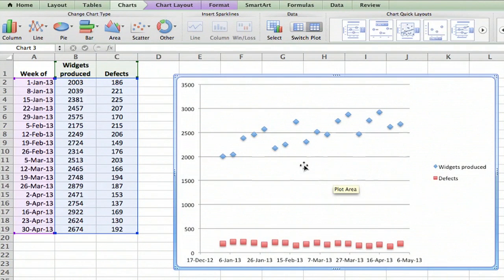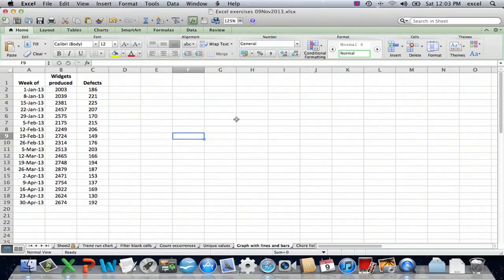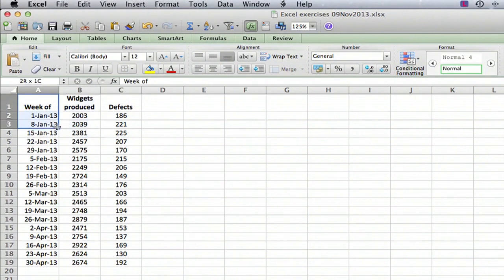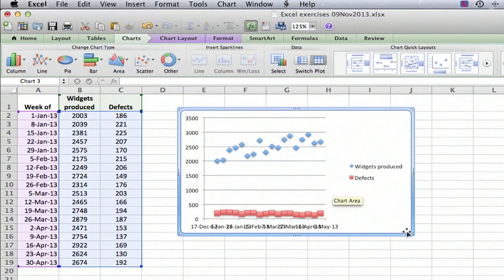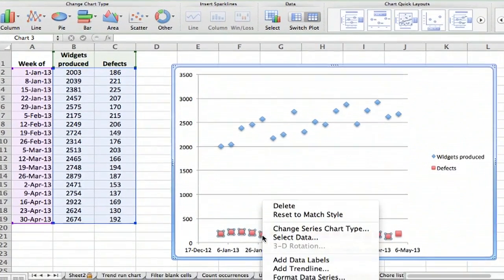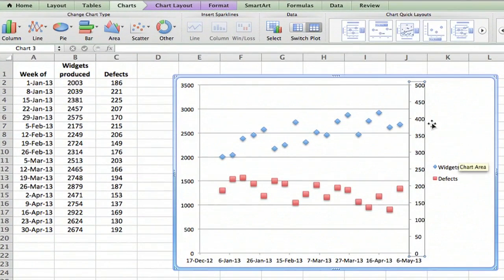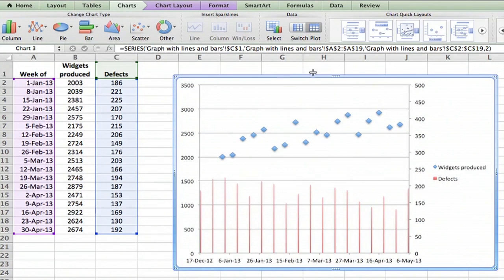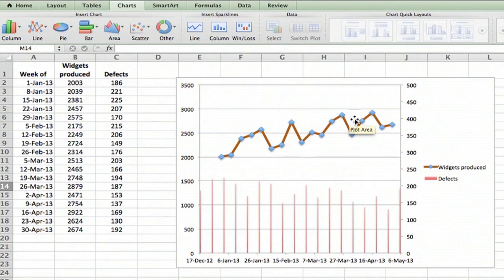How Do I Create a Graph With Lines & Bars Together in Excel 2007? : Using Excel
Creating a graph with lines and bars in Excel is something that is very useful to do if you are trying to track a trend. Create a graph with lines and bars in Excel with help from a mechanical engineer with 32 years of experience in a large aerospace company in this free video clip.

Series Description: If you're looking for a powerful spreadsheet creation tool, look no farther than Microsoft Excel. Get tips on Excel with help from a mechanical engineer with 32 years of experience in a large aerospace company in this free video series.